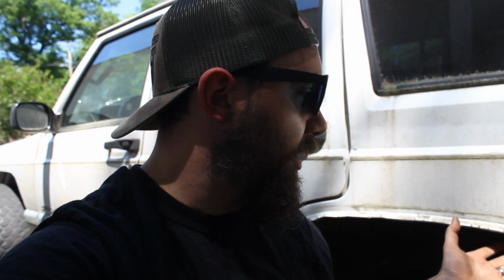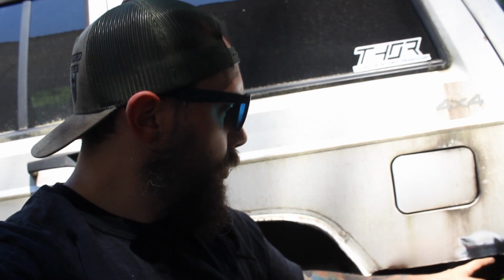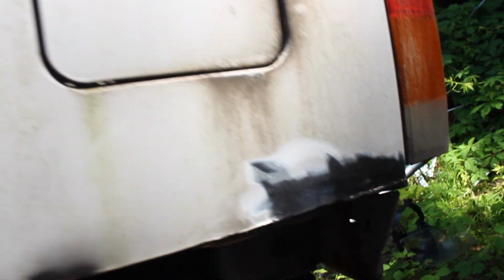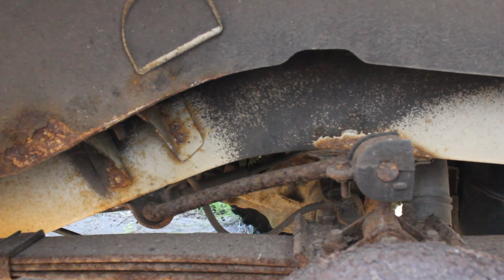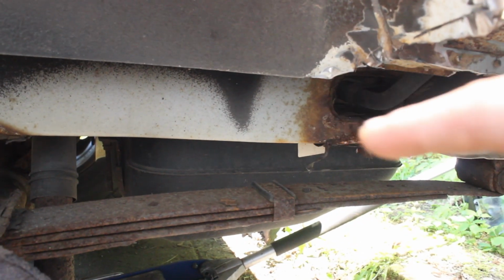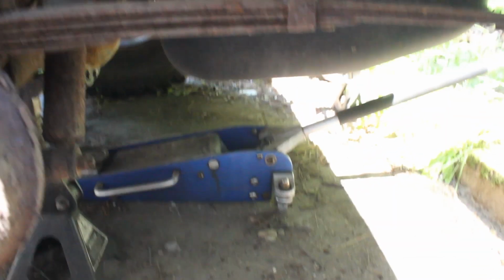Cutting My Jeep A Little More - Project ZipTie -Episode 9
Finally got the other rear fender cut and I got the tires back on the rear of the Jeep. Then I can install a transmission cooler and get the jeep able to move. Should be getting project S#!Tbox out of the garage soon and off to the scrap yard. Hopefully that will get some money to build ziptie and free up some room to work in the garage.